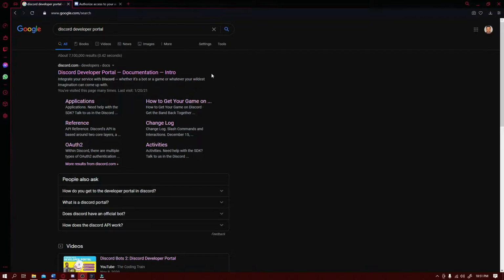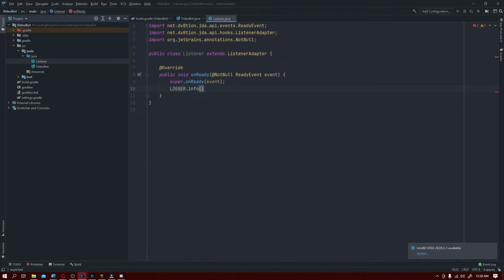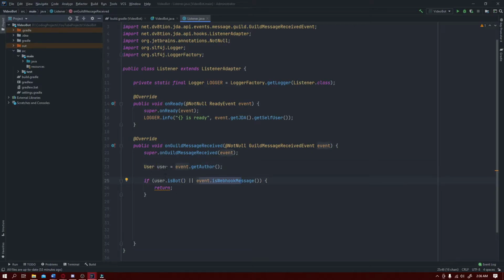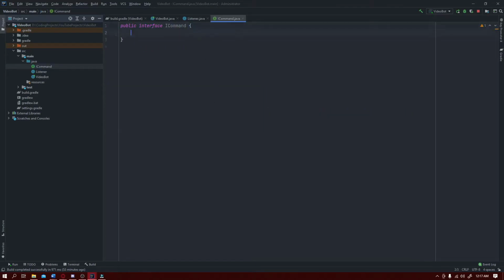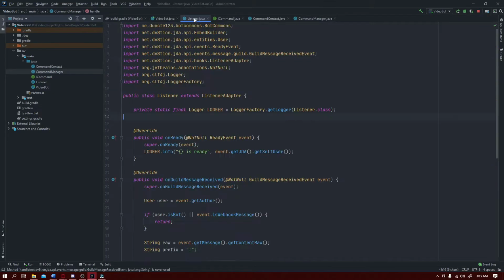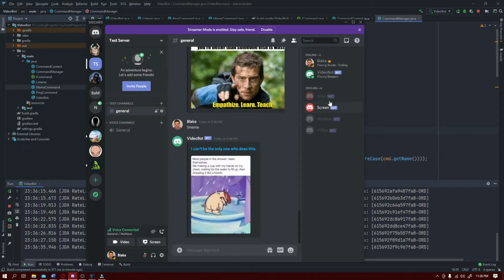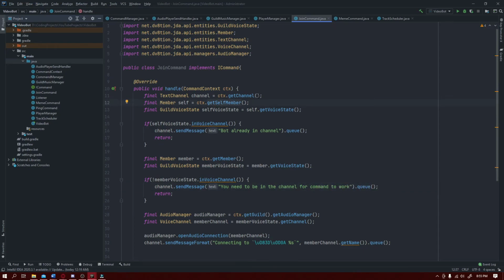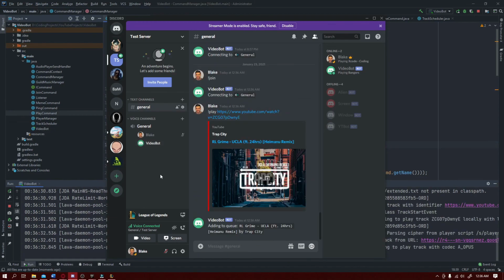Create The Ultimate Discord Bot With Python In 30 Minutes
In this video I'll show you how to make a Discord bot in Java, capable of playing music, generating memes, displaying pings, and more!

Settings - 2:45
Listener – 4:18
Main Class – 5:03
Shutdown command – 7:44
Info command – 9:50
Command Interface - 11:40
Command context - 12:29
Command manager - 13:20